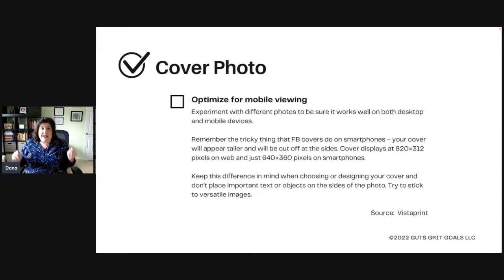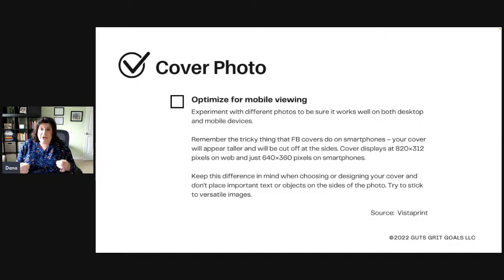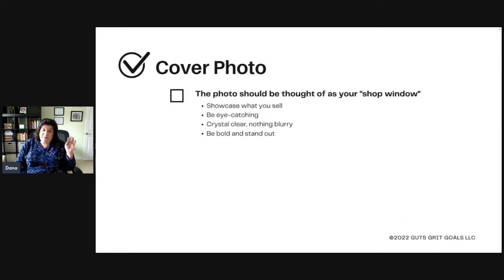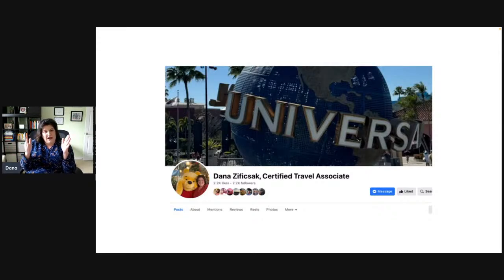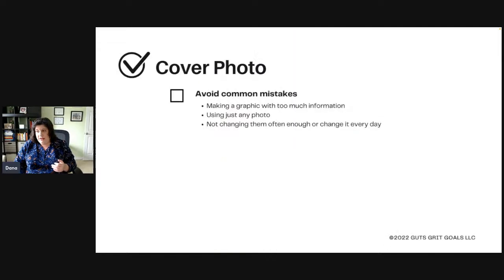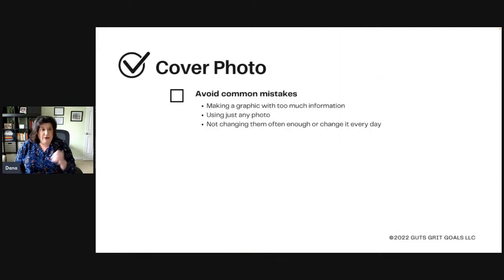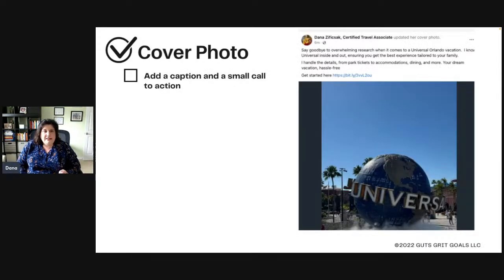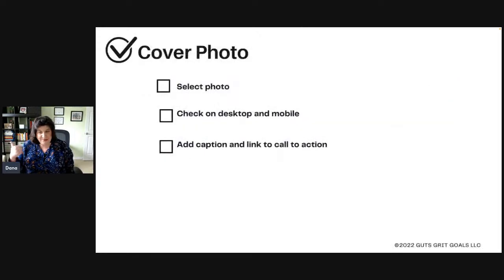Mistakes we make with our cover photos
Your cover photo is like your digital storefront. Are you utilizing all of its potential?